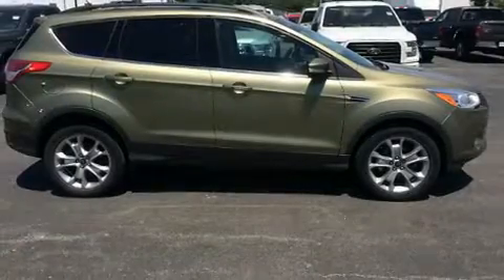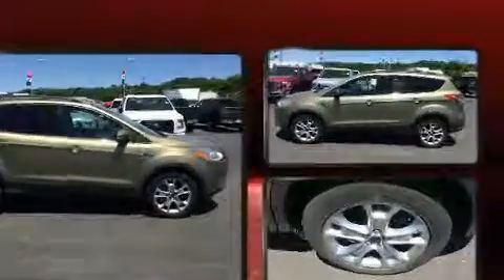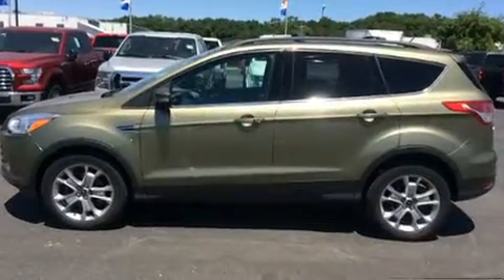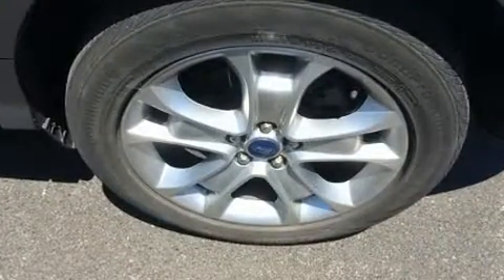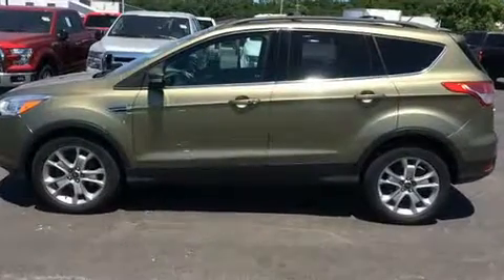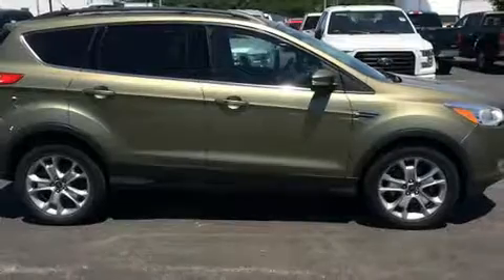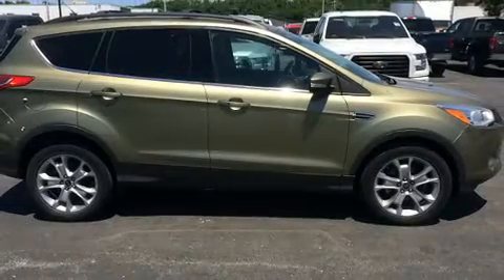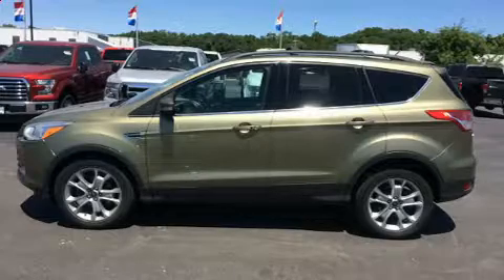2013 Ford Escape SEL in Moline, IL 61265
Sexton Ford
3802 16th Street

You can expect a lot from the 2013 Ford Escape. With just over 35,000 miles on the odometer, this 4 door sport utility vehicle prioritizes comfort, safety and convenience. It features an automatic transmission, front-wheel drive, and an efficient 4 cylinder engine. A turbocharger further enhances performance, while also preserving fuel economy. It distinguishes itself from the competition with features such as: a rear window wiper, a built-in garage door transmitter, heated seats, telescoping steering wheel, turn signal indicator mirrors, cruise control, and seat memory. Features such as automatic climate control and leather upholstery prove that economical transportation does not need to be sparsely equipped. Safety equipment has been integrated throughout, including: head curtain airbags, front side impact airbags, traction control, brake assist, ignition disabling, and 4 wheel disc brakes with ABS. With electronic stability control supplementing mechanical systems, you'll maintain precise command of the roadway. We pride ourselves in consistently exceeding our customer's expectations. Stop by our dealership or give us a call for more information.